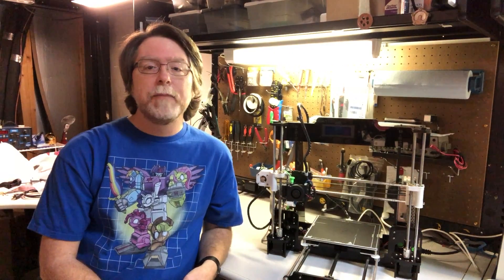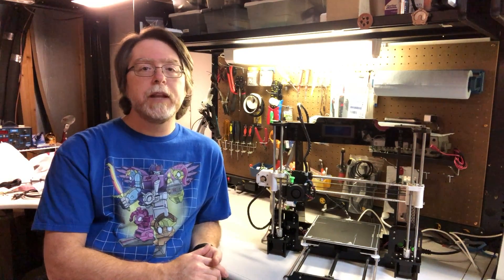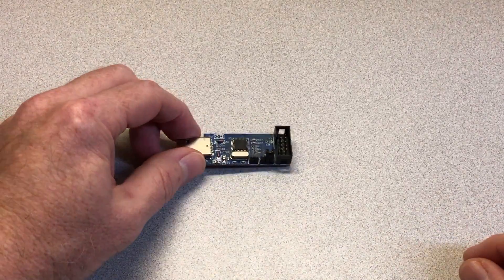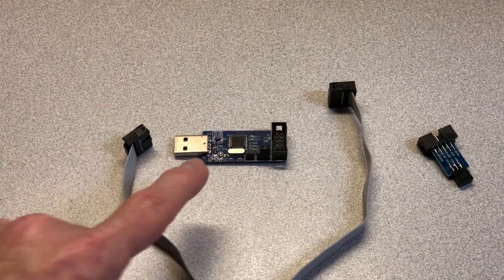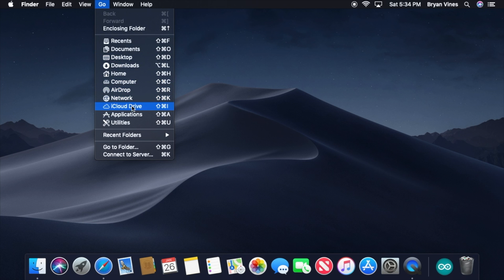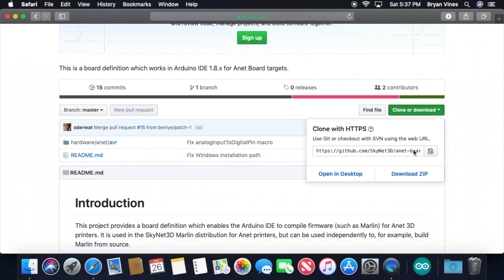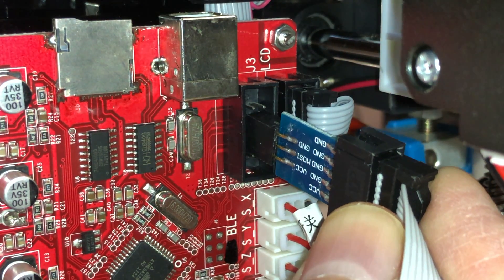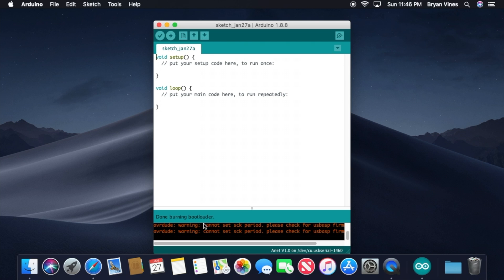How To Install a Bootloader on the Anet A8 3D Printer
Some Anet A8 3D printers may ship without a bootloader on board, making it difficult to install firmware updates. If this describes your printer, you may wonder: can you install a bootloader using a Mac? Yes, of course you can. Let me show you how.

*NOTE*
Installing a bootloader erases the existing firmware on your 3D printer. After installing a bootloader, you must then install firmware. Follow one of these videos to do it. If the video covering the firmware you want to install is not ready yet, please wait to do this installation.

Huge thanks to Mark Corliss (Corliss Media 2.0) for generously covering the cost of the Anet A8 used in this episode. We'll be using it in a series of episodes where we install the Klipper firmware, and the first step is making sure we have a bootloader on board!

HARDWARE AND SOFTWARE LINKS:
USBasp AVR Programmer Device

10Pin to 6Pin Adapter Board

USB Extension Cable (Optional, if you need the extra reach)

The Klipper project is 3d-printer firmware. There are two parts to this firmware - code that runs on a micro-controller and code that runs on a host machine. The host software does the work to build a schedule of events, while the micro-controller software does the work to execute the provided schedule at the specified times.